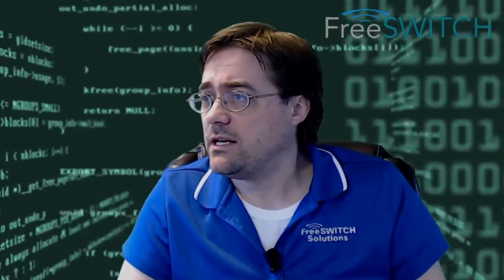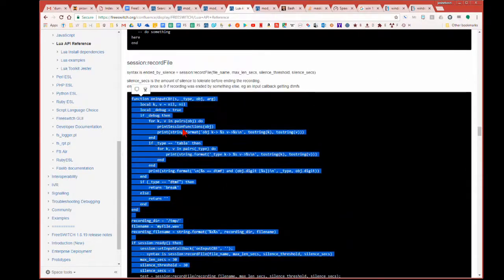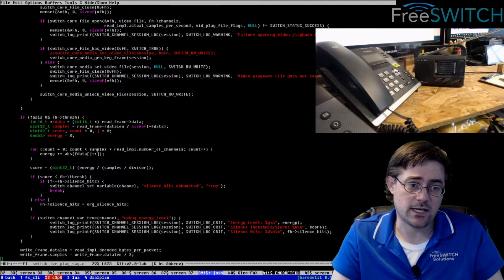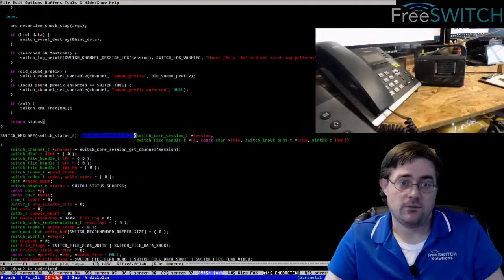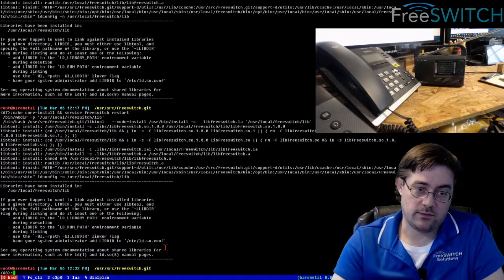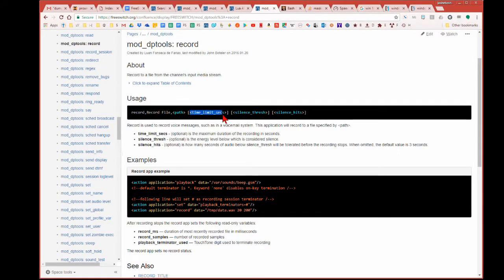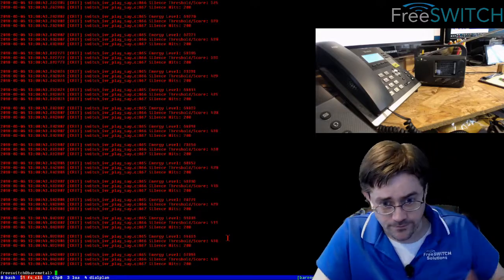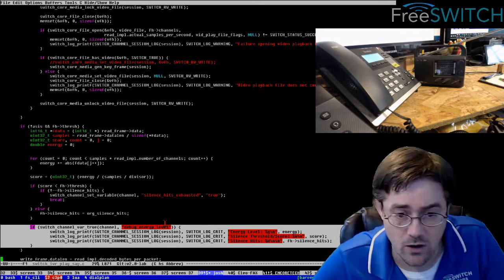Energy, Silence, Noise in FreeSWITCH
Measuring energy, noise, silence hits, in FreeSWITCH source code.